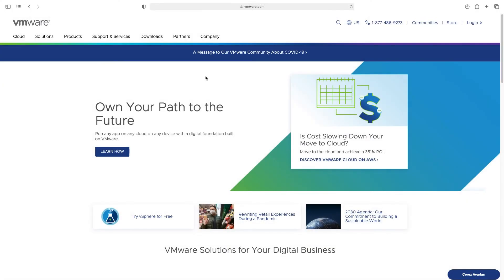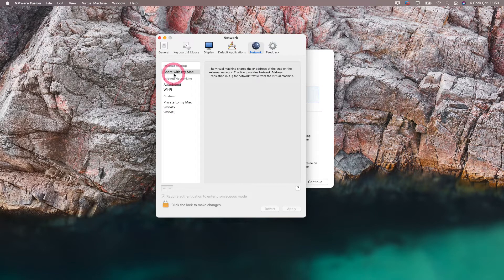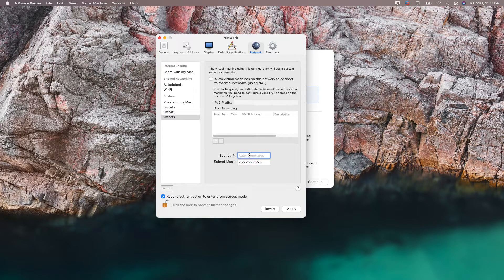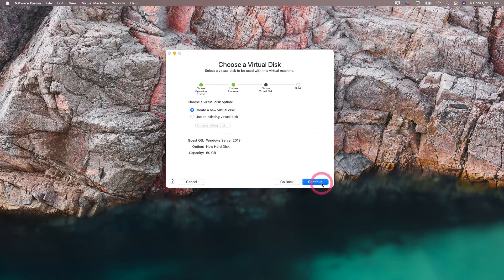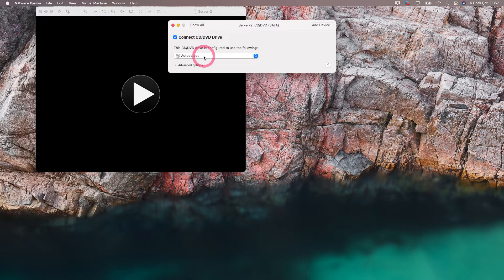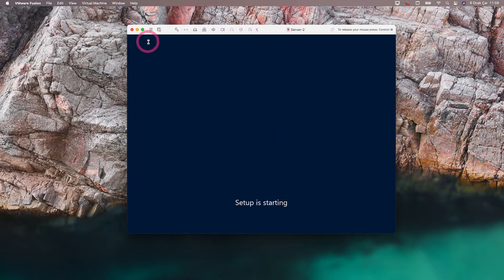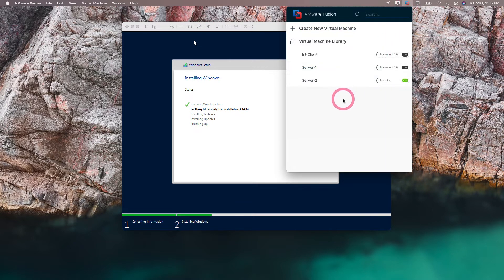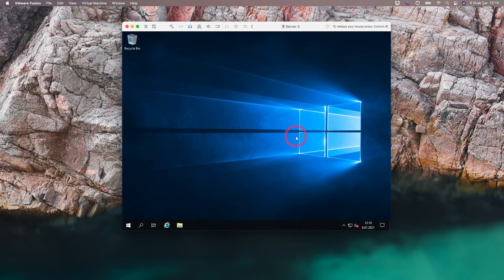Creating a VMWare Fusion Virtual Machine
YOU CAN GET DISCOUNT COUPONS FOR ALL MY COURSES ON MY WEBSITE !!!